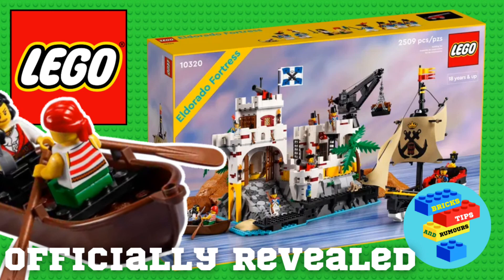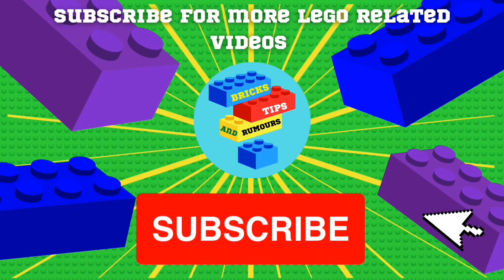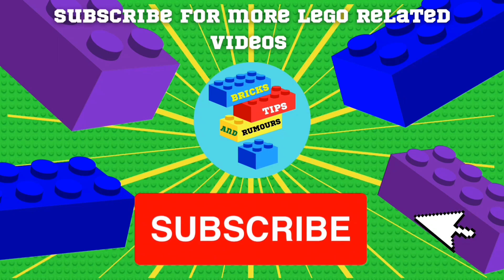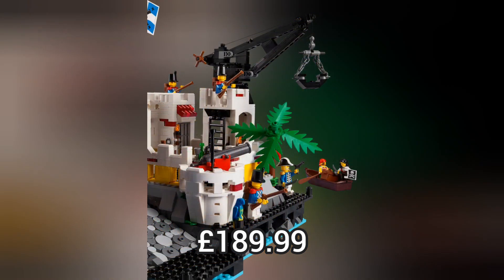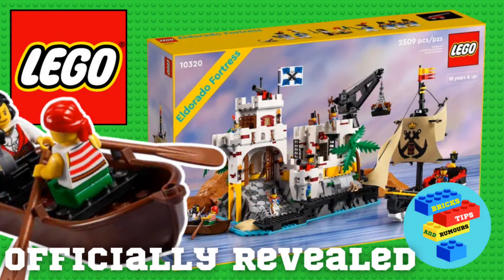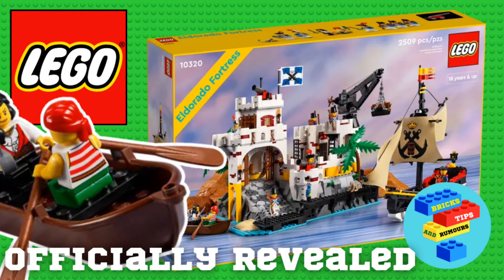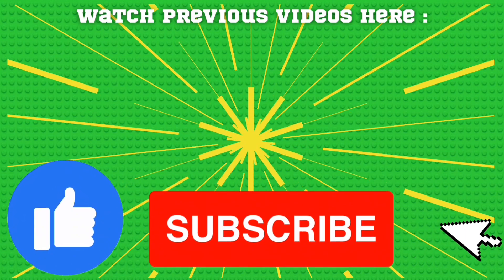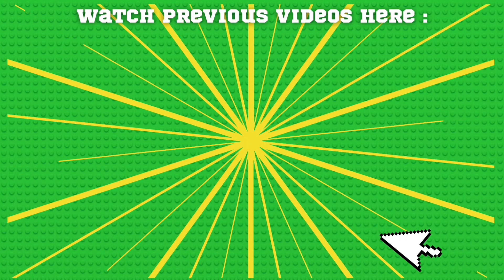Lego icons Eldorado fortress Officially revealed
Lego recently revealed the brand new Lego icons Eldorado fortress watch the video to find out more